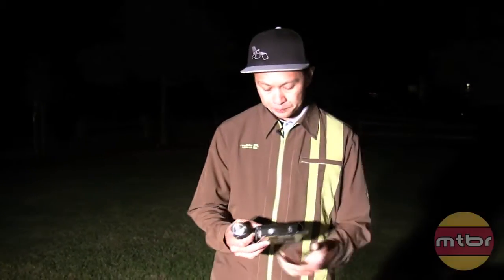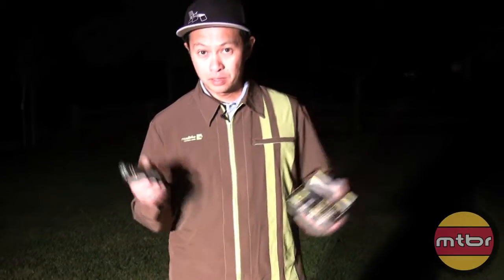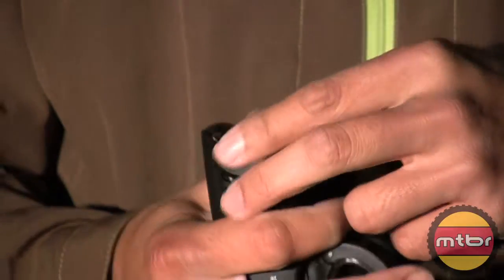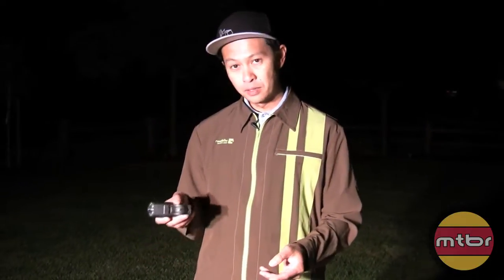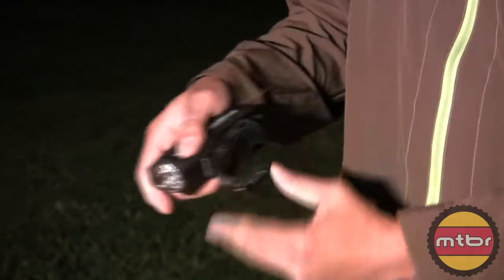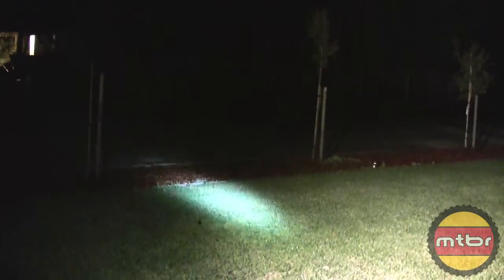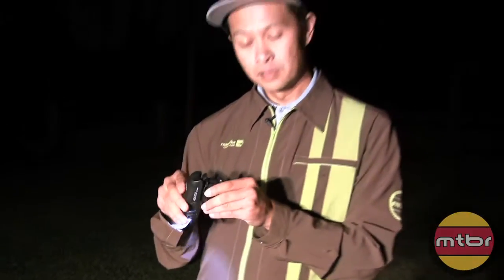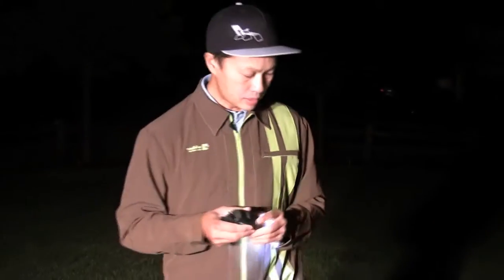MTBR Lights Shootout - 2012 Niterider Mako 1 and Mako 2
Mako 1
Price: $40.00
Claimed Lumens: 100
Measured output: 5 Mtbr Lux
Installed Weight: 164 grams
Run Time: 35 hours

Mako 2
Price: $50.00
Claimed Lumens: 130
Measured output: 11 Mtbr Lux
Run Time: 25 hours